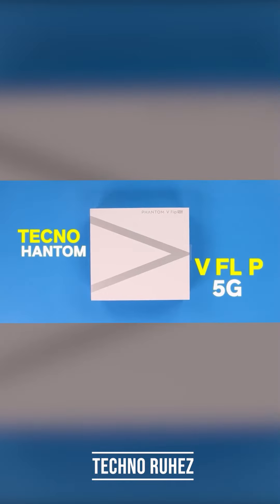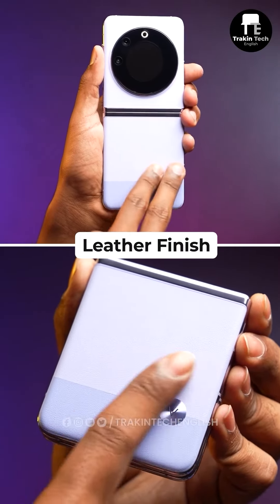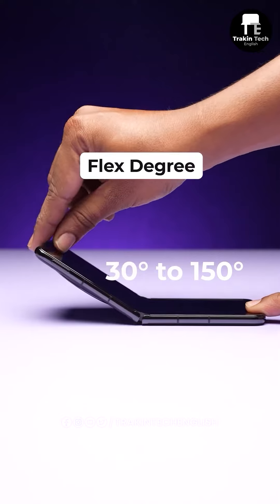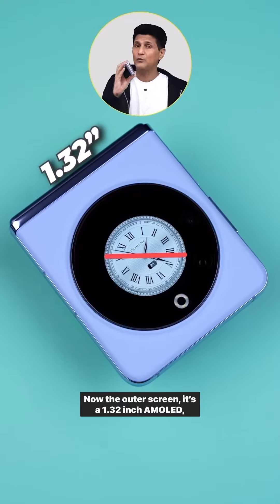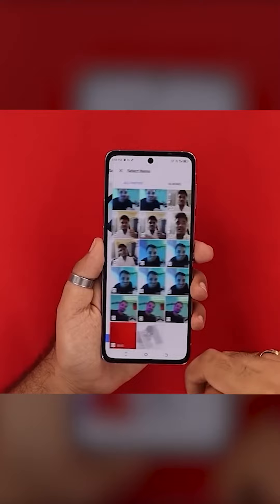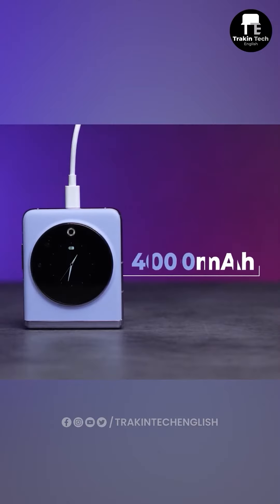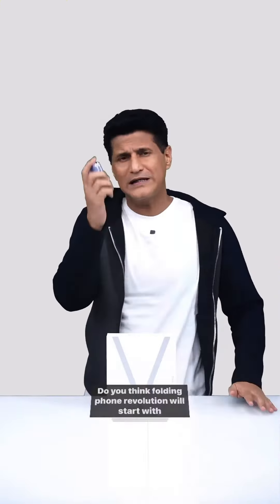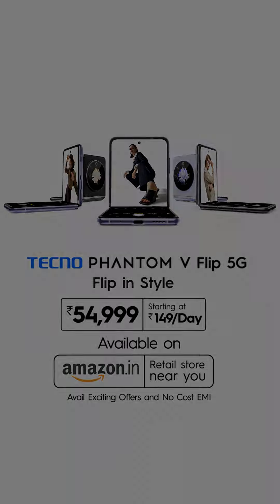PHANTOM V Flip 5G | The Final Verdict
From design to functionality, these tech giants leave no stone unturned to share their reviews of PHANTOMVFlip5G!

Get it for just ₹54,999 or starting at just ₹149/day on Amazon India & at your nearest retail stores!